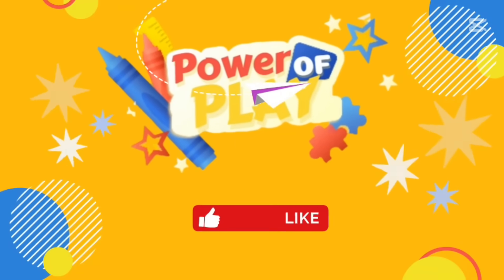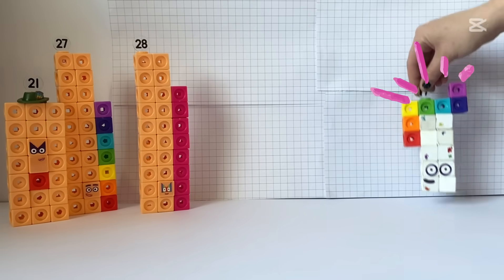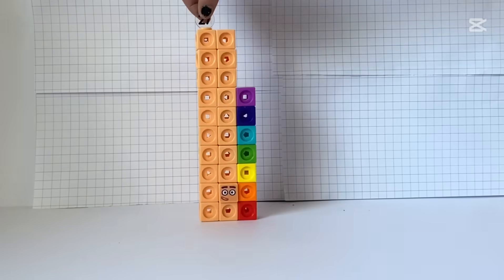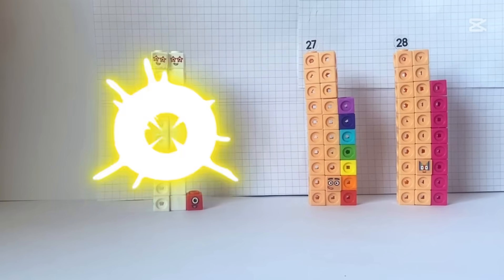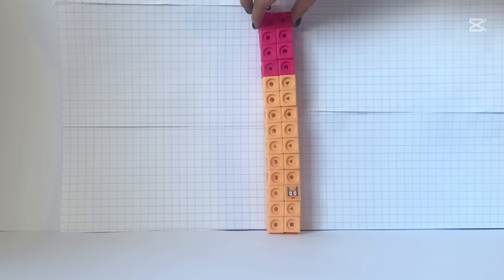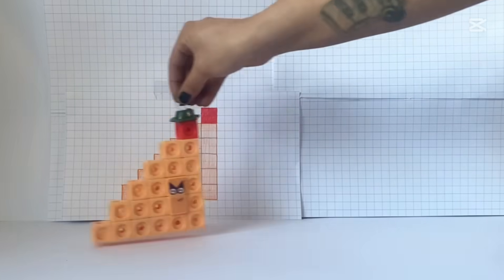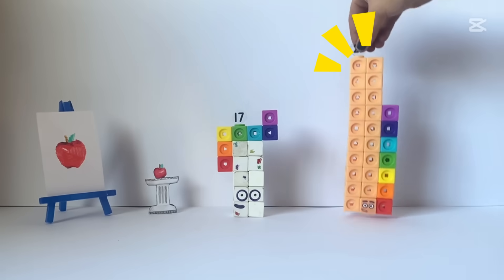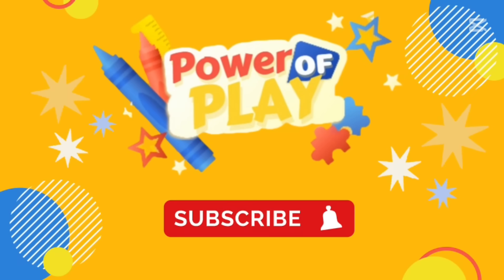Numberblocks Making Patterns Episode | Numberblocks Math Link Cubes 1-30 | Kids Number Sequences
In todays video we will be recreating the Numberblocks episode - Making Patterns. We will use our Numberblock math link cubes from the sets 1-10, 11-20 and 21-30. We will re tell the story with our Numberblocks to explore Number patterns and sequences.